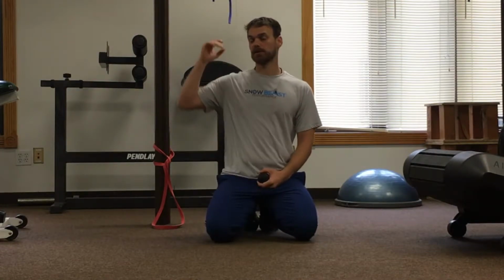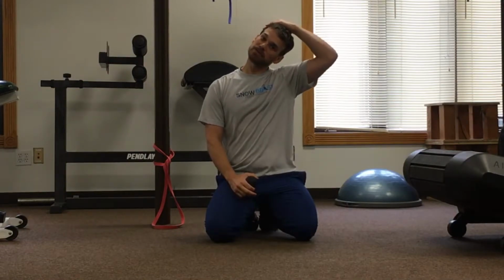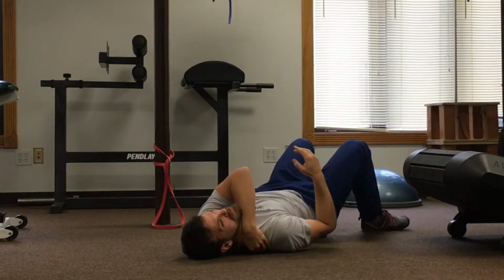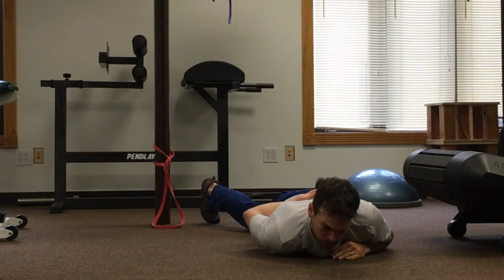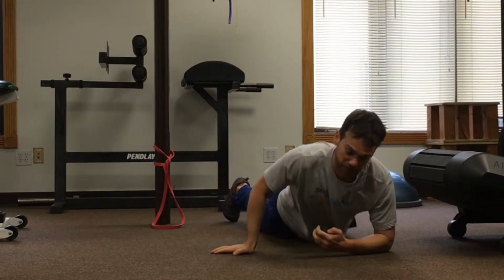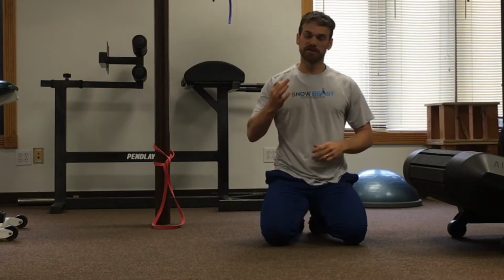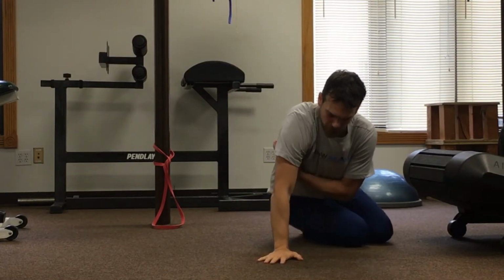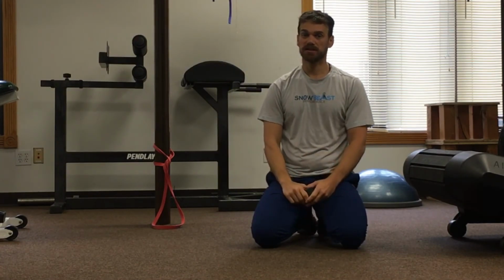Overhead Shoulder Mobility with Lacrosse Ball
Perform soft tissue mobility of the shoulder to increase your overhead reach.